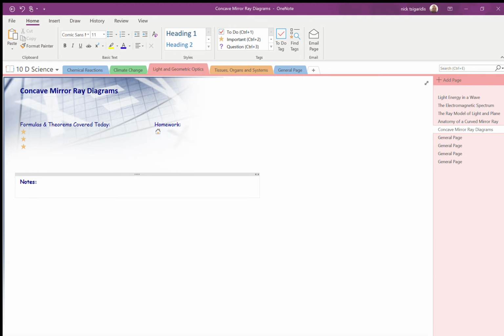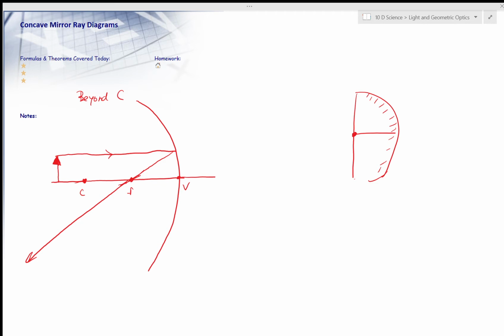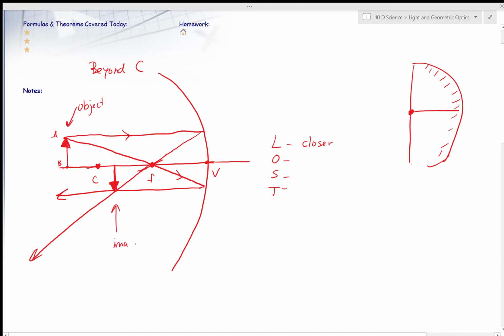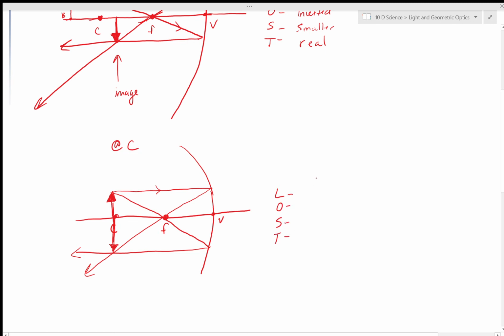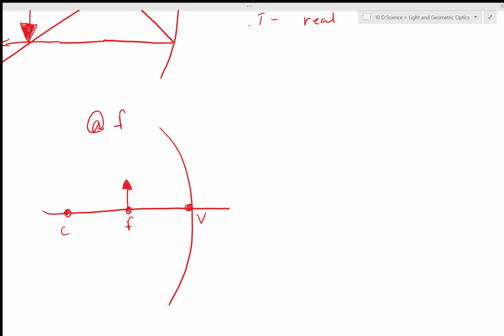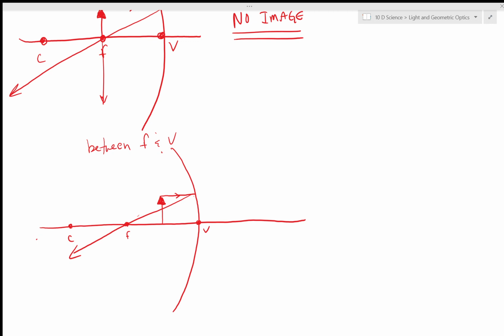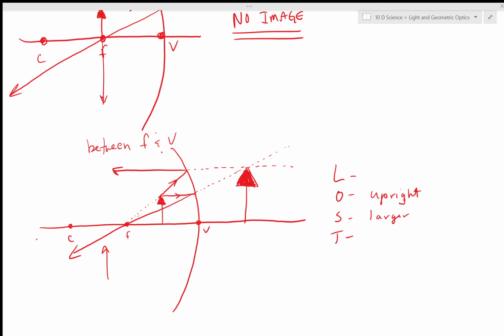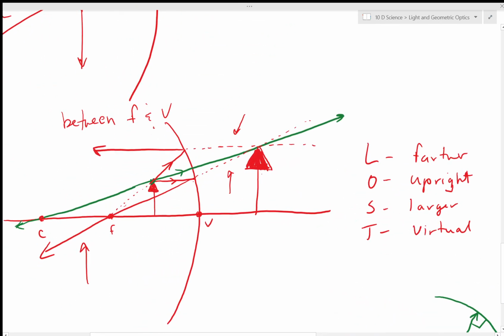Concave Mirror Ray Diagrams